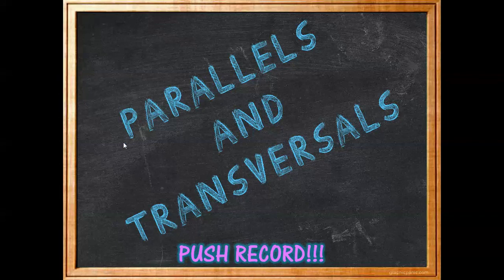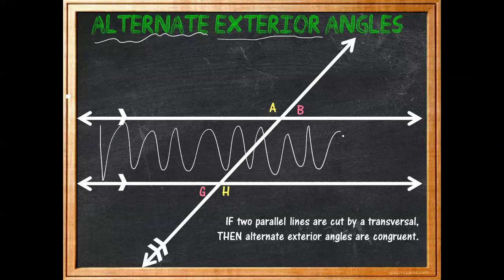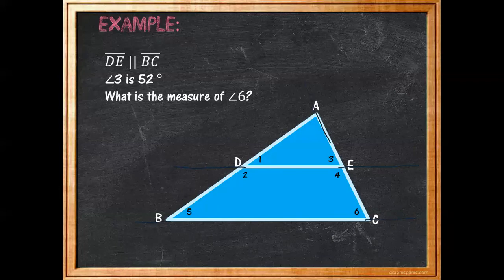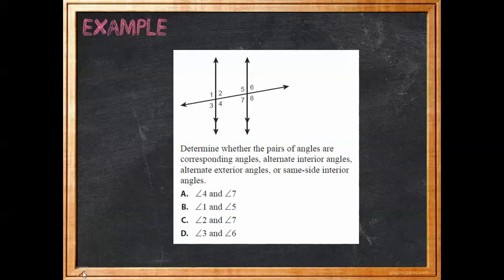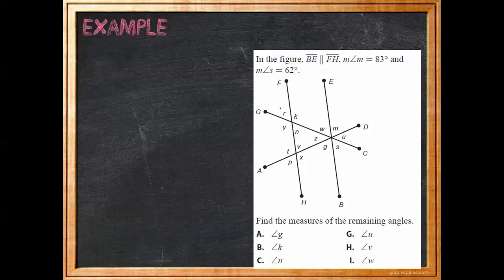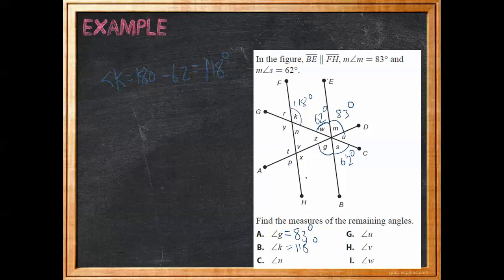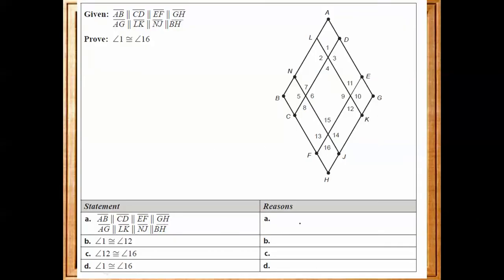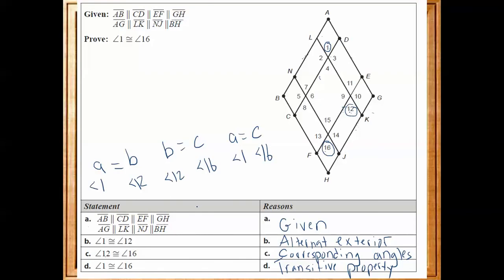Parallel Lines & Trasnversals